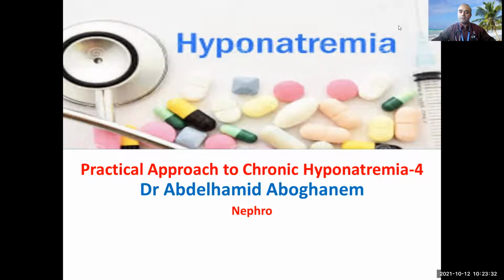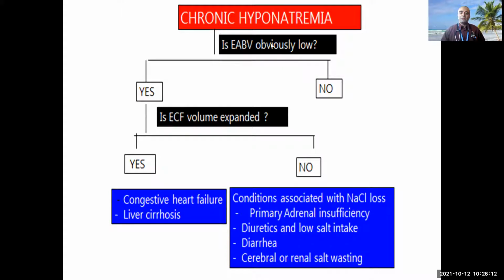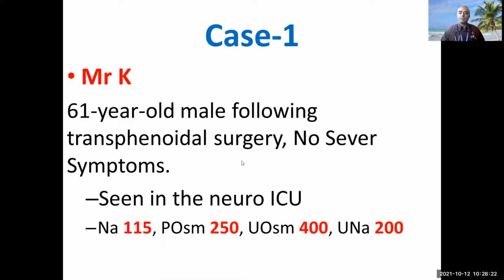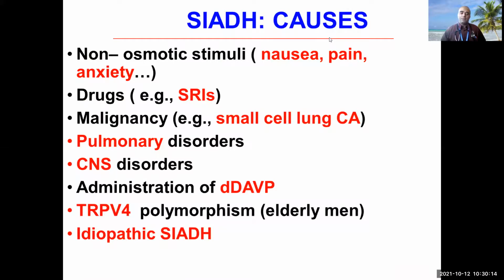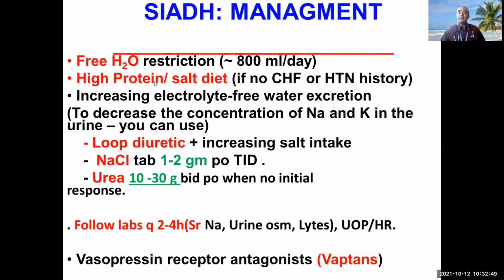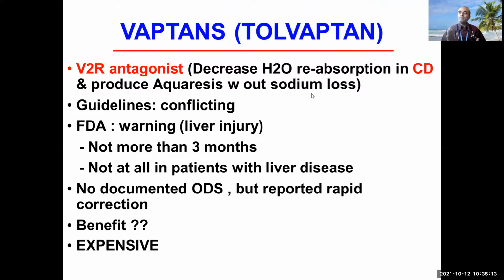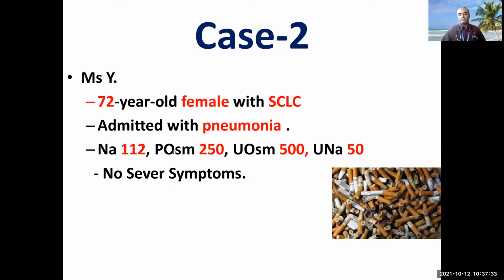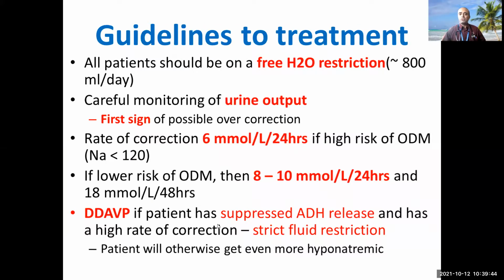Chronic Hyponatremia Clinical Approach pearls علم ينتفع به لاتنسى الصلاة والسلام على حبيبك محمد